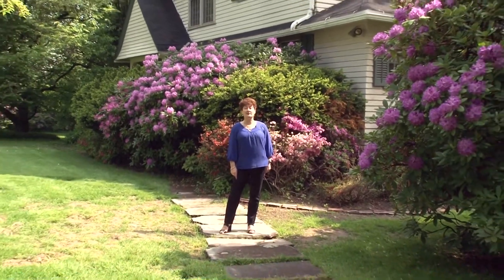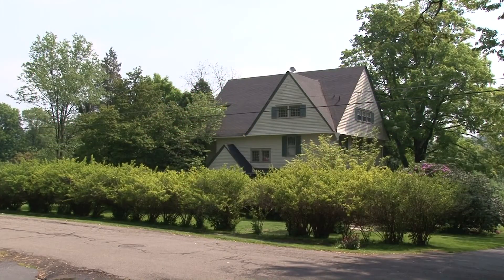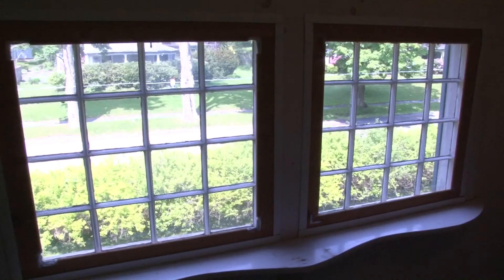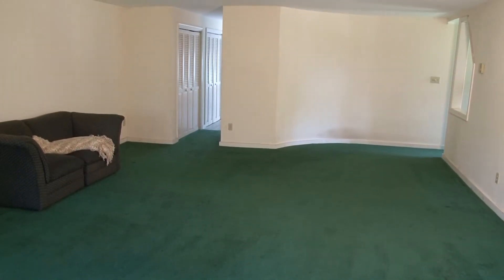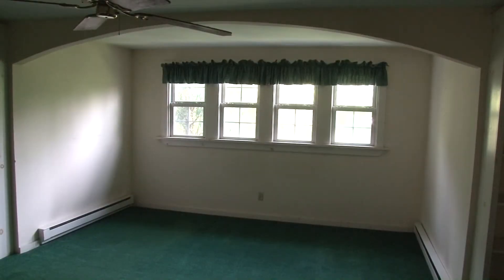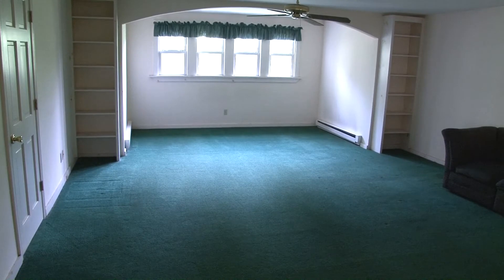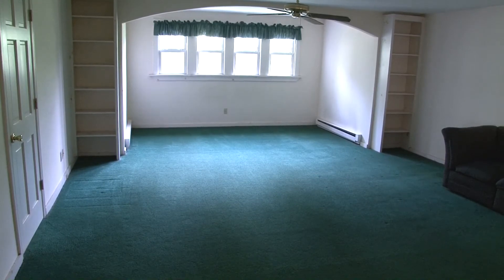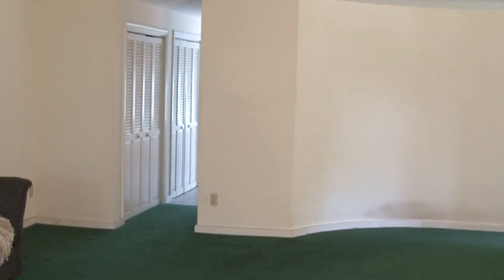117 Weatherby St, Dalton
Charming and gracious Victorian home with beautiful hardwood floors, parquet in dining room with pocket doors, two fireplaces, great size rooms, master suite on third floor with steam shower. Lovely wrap-around porch, all situated on a large private lot on a wonderful street.